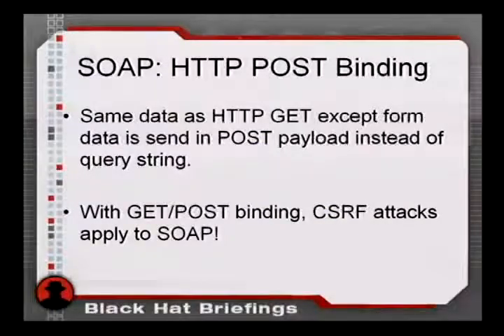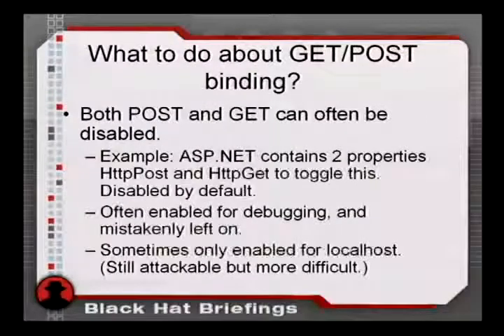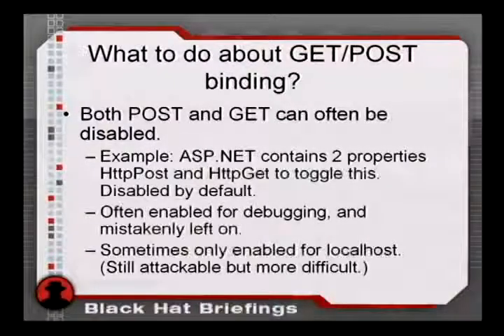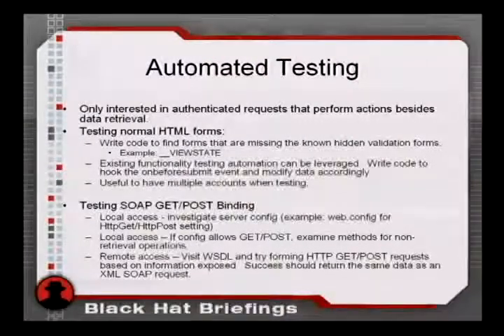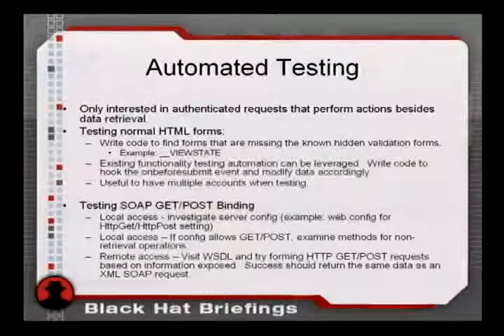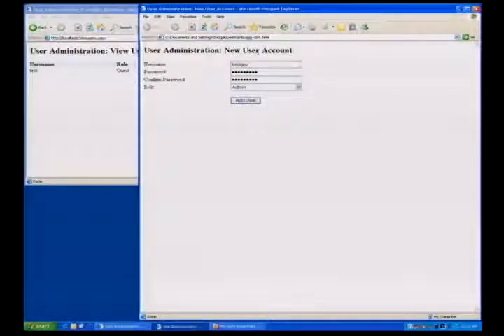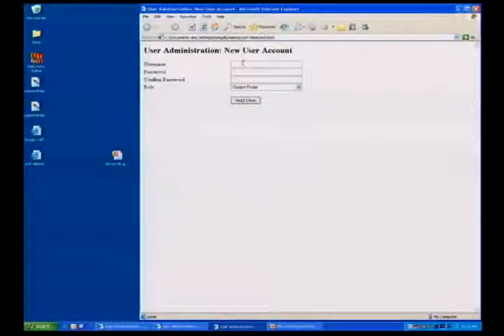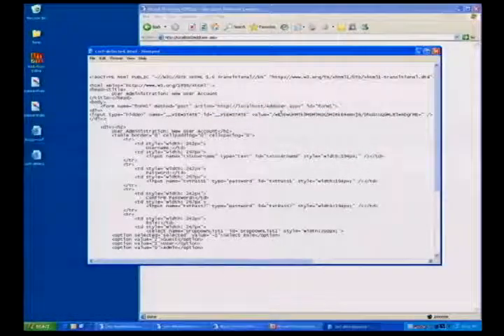2006 BlackHat Vegas V50 Gallagher Preventing CrossSite Req 01